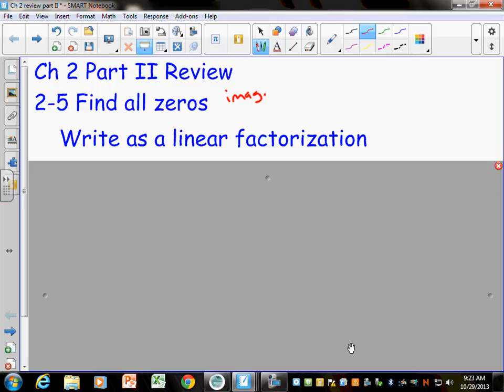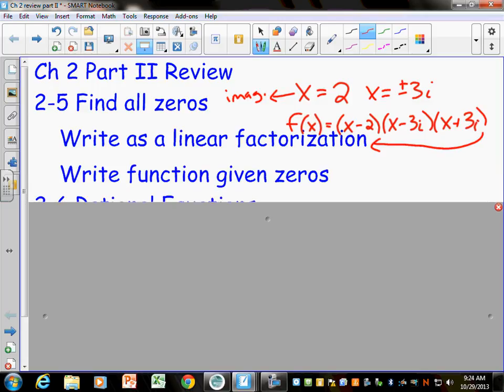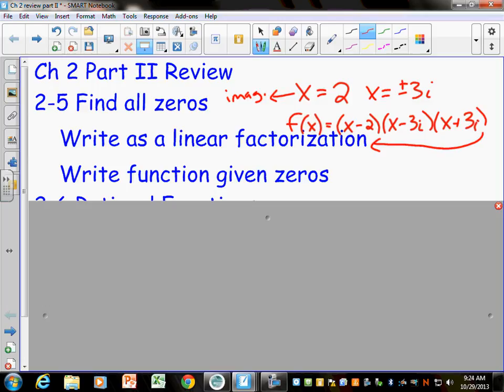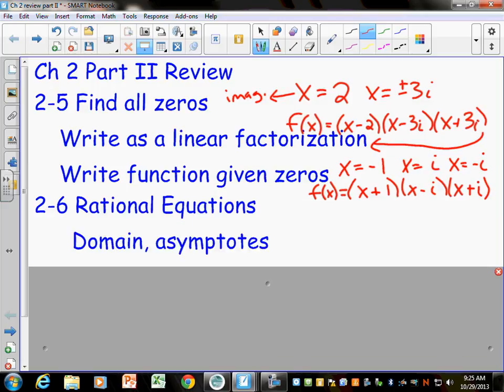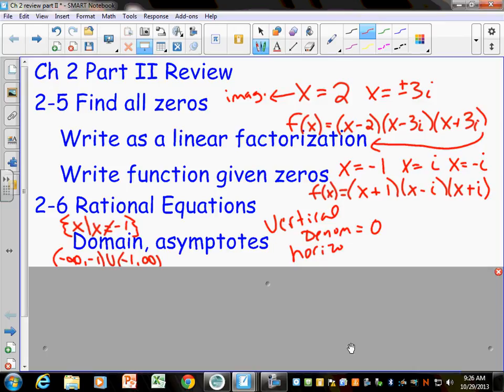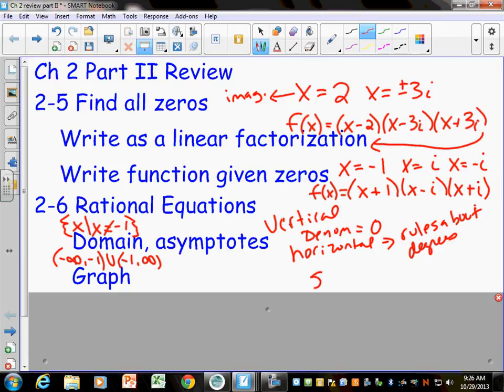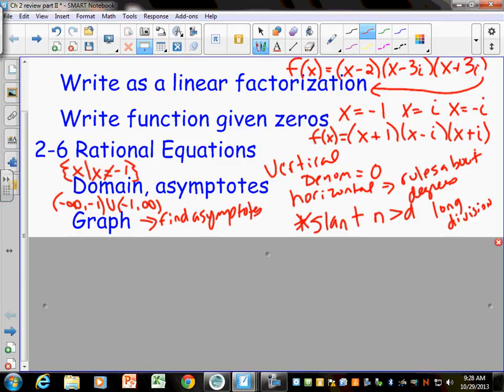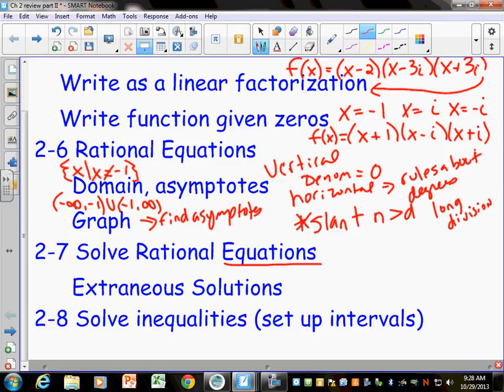ch 2 review part 2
Notes from 10/29/13 Ch 2 Review Part 2